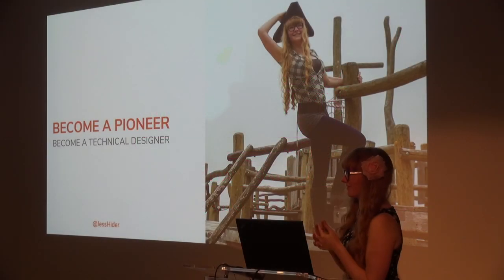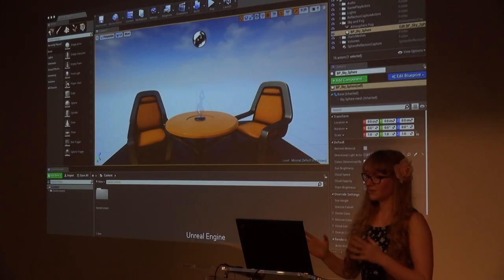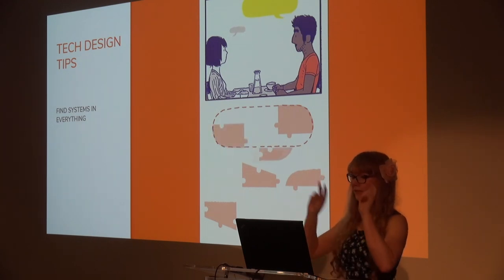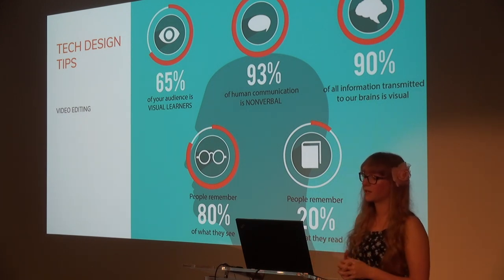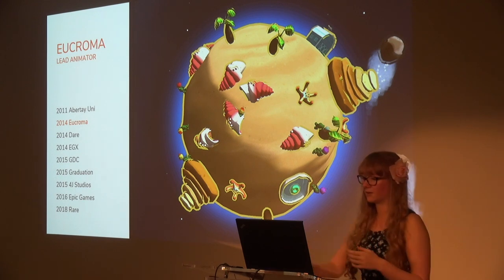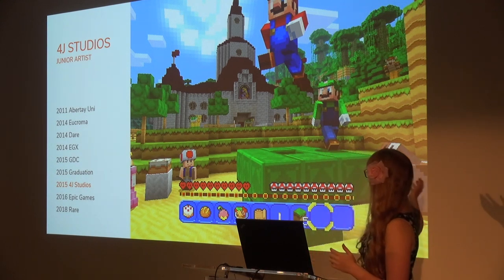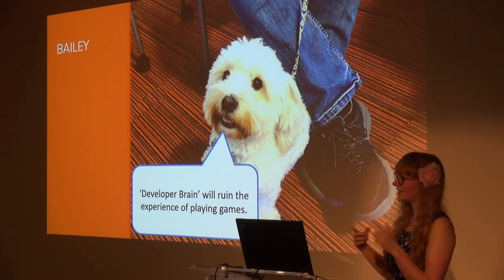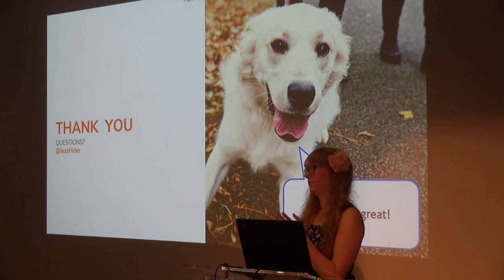Jess Hider - Become a Pioneer. Become a Technical Designer - 1 June 2019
Being a relatively new role to the industry, Tech Designers venture into the unknown; exploring new mechanics, and laying the framework for others to build on. In this talk learn about what skills it takes to become a successful Technical Designer, and how this is one of the most fun roles you could have in the games industry.

Jess Hider trained in animation, with a background in pixel art at 4J Studios, and community management as part of the Unreal Engine team. Jess draws on all of her previous experiences as a Technical Designer at Rare.Alongside her work, when she’s not out making friends with the local wildlife or baking nerdy cakes, she’s supporting young people into video games careers through her STEM & VGA work.